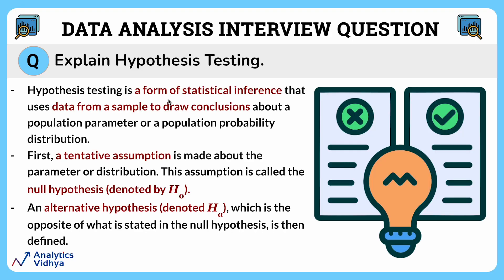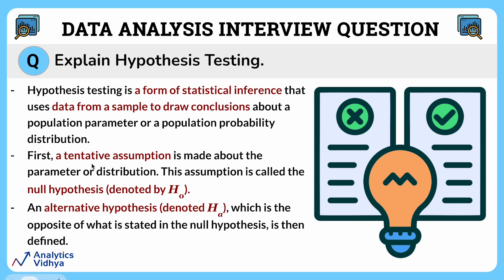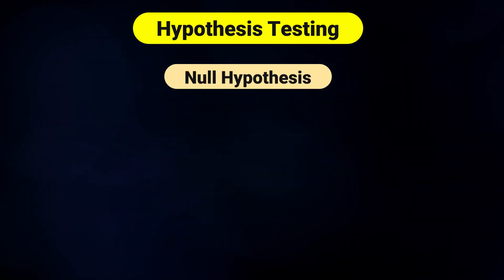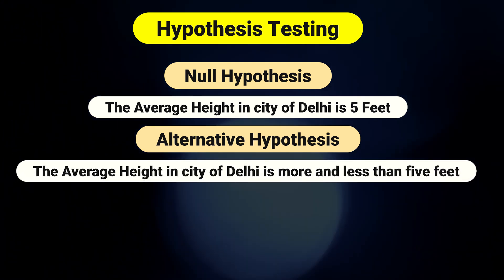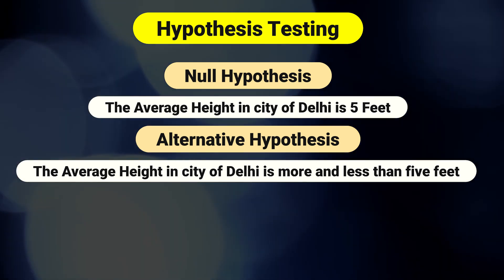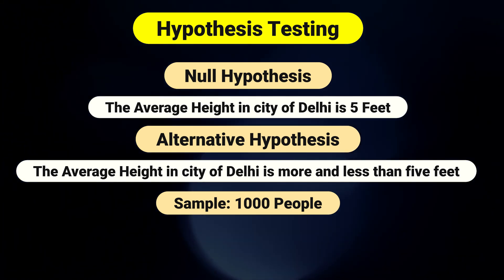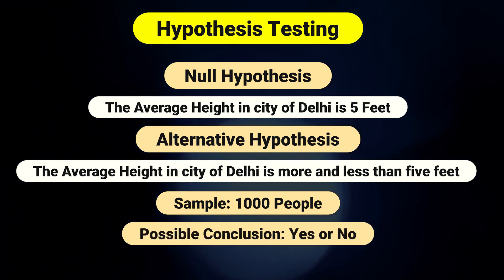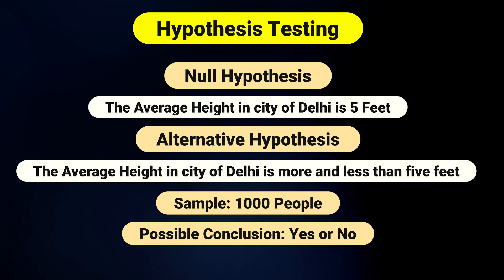What is Hypothesis Testing? | Data Analytics Interview Questions and Answers | Beginner level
Understand the significance of hypothesis testing in data analysis, master the steps involved, and discover practical applications in real-world scenarios. Elevate your analytical skills and boost your confidence for your next interview with our expert insights.

Are you ready to ace your Data Analytics interview? Dive into the world of data with our latest Data Analytics Interview Series. Whether you're new to the field or brushing up on your skills, we've got you covered. Learn about essential topics such as the steps involved in data analysis, the distinction between data analysis and data mining, various types of data validation techniques, and strategies for handling outliers. Delve into the nuances of sampling methods, hypothesis testing, normal distribution, and the differences between univariate, bivariate, and multivariate analysis. We'll also demystify concepts like overfitting versus underfitting and explore common challenges faced by data analysts.

🔥 Enroll for our BlackBelt Plus Program

Data Mining vs. Data Analysis